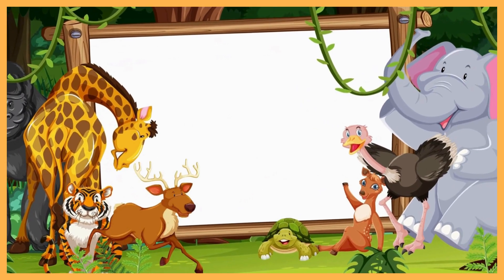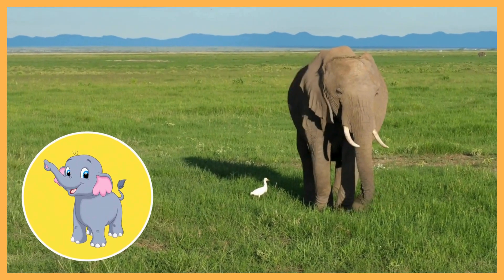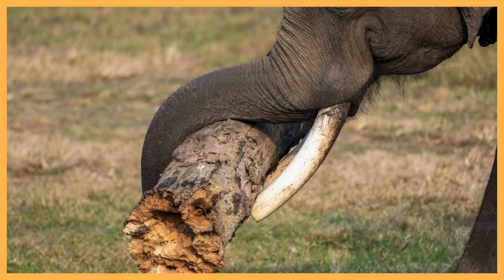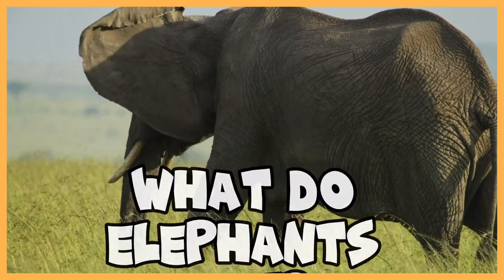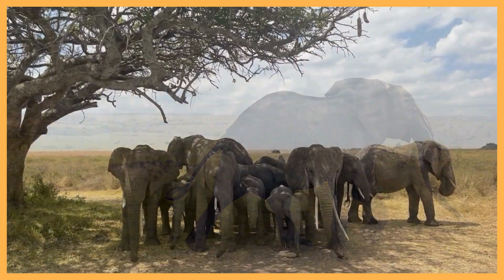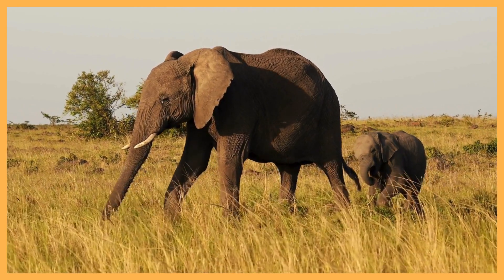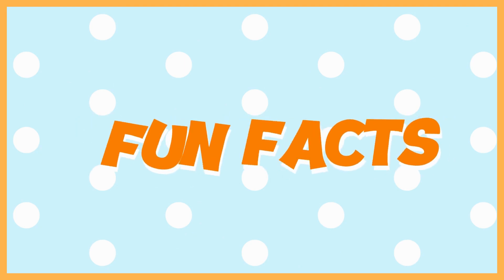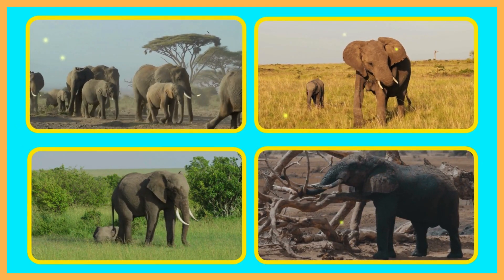Kids Educational Videos | Kindergarten and Elementary English Science | Animals Adventure | Elephant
Get ready to explore the fascinating world of elephants! 🐘 In this fun and educational video, we dive into amazing elephant facts that will captivate young minds. From their incredible trunks to their giant ears, discover how elephants communicate, what they eat, and why they are so important to our planet. Perfect for curious kids and families who love animals! 🌿 Watch now and learn about these magnificent creatures!